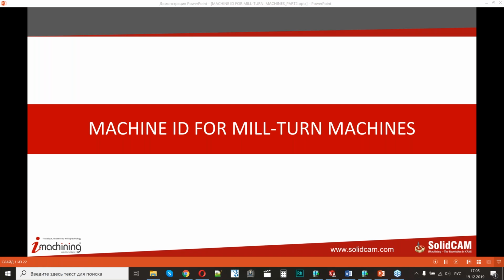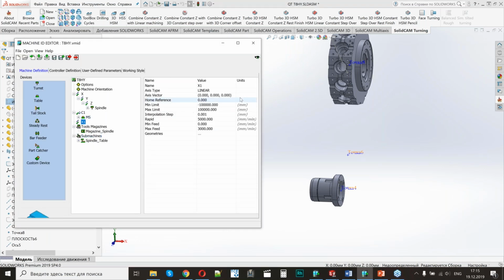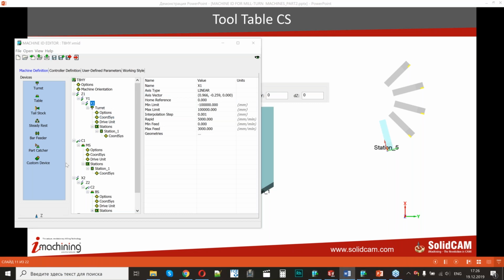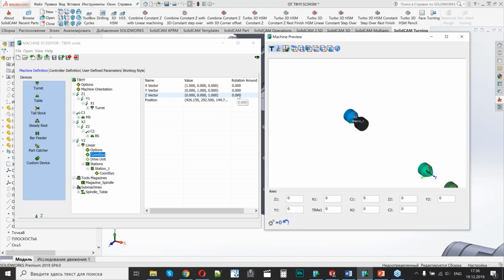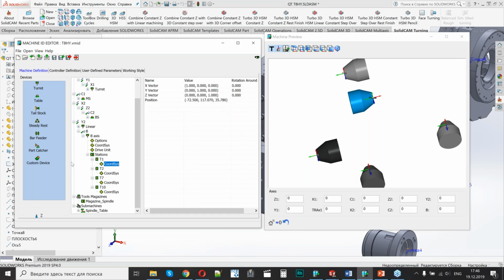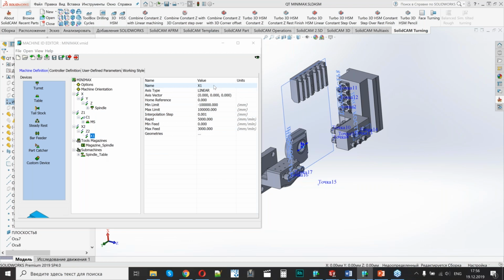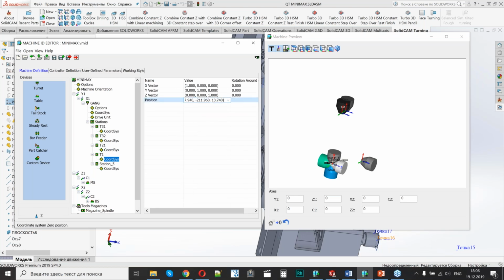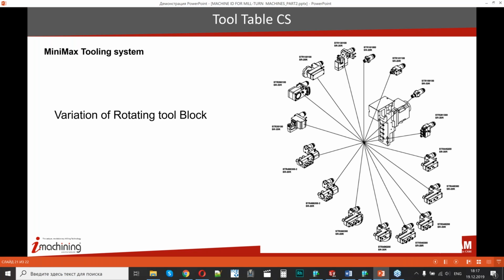Building Machine ID for Mill Turn Machines Part 2